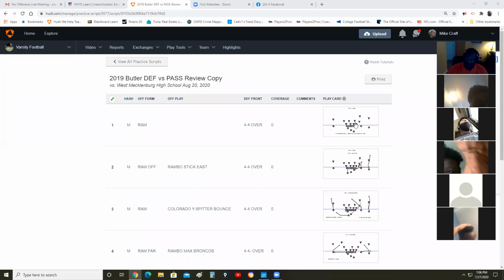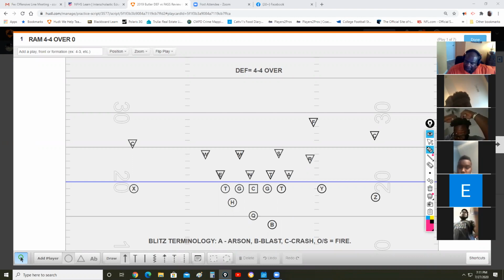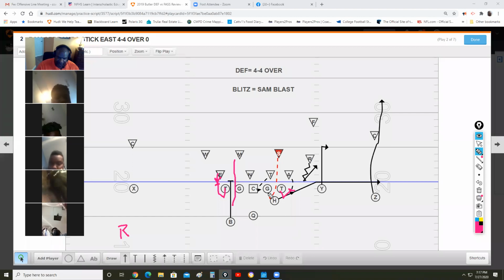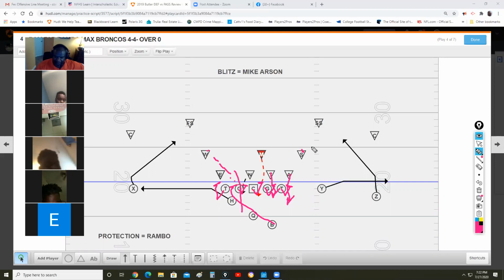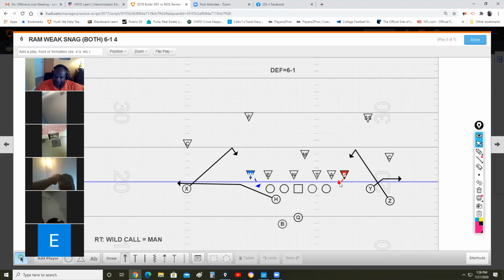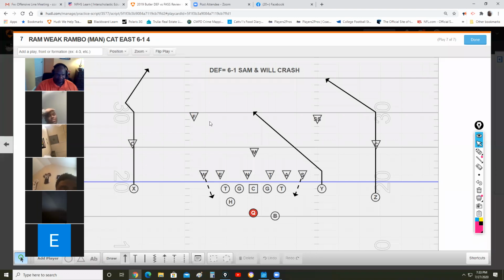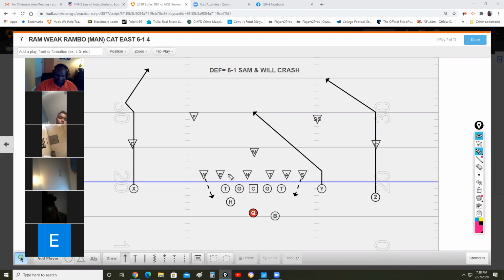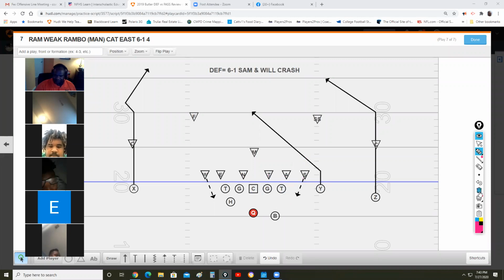RRHS Blitz Recognition and Pickup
Please review this very important chalk session as we ensure that the quarterback is protected.